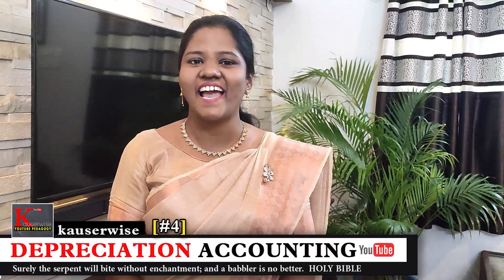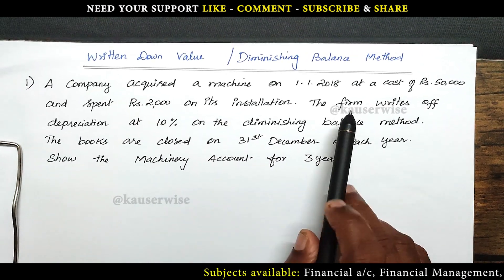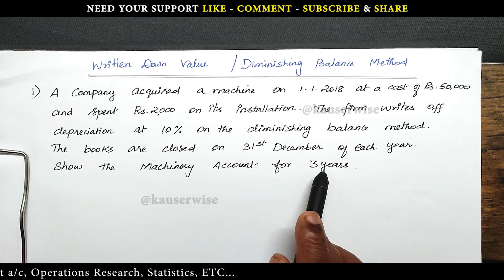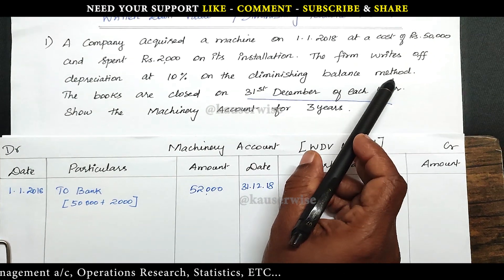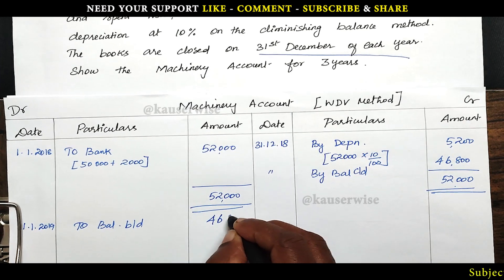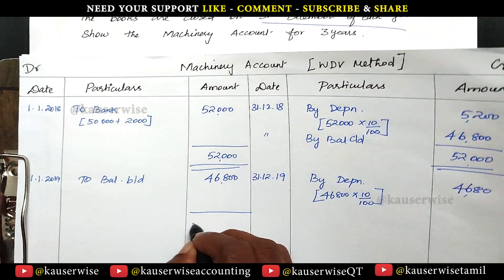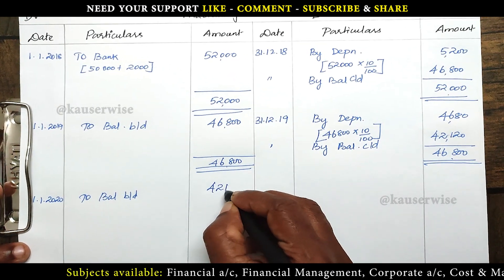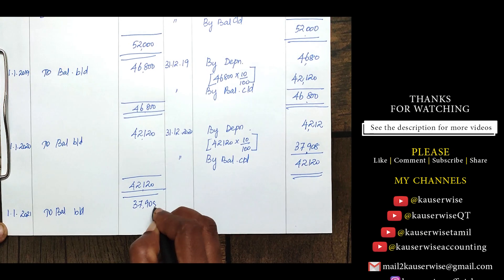[4] WDV - Written down value method | Diminishing balance | Depreciation in Accounting | Kauserwise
Here is the video about Depreciation in accounting along with the numerical problem under Written down value method (WDV / Diminishing balance Method.

👇List of Subjects and it's Play List👇

►Financial Management
►Financial Accounting
►Corporate Accounting
►Cost and Management Accounting
►Operations Research
►Statistics

Thanks
kauserwise®